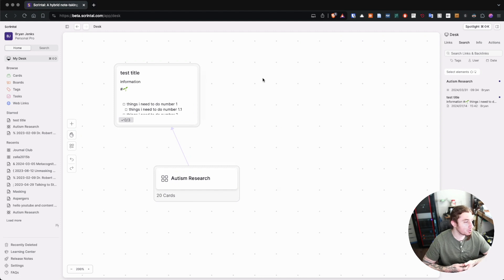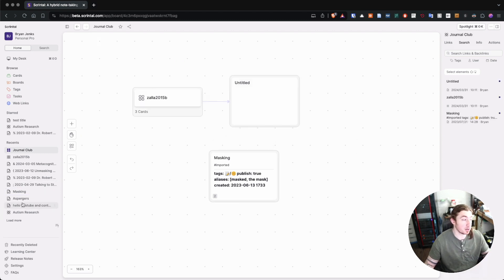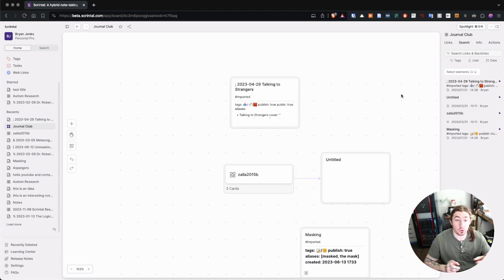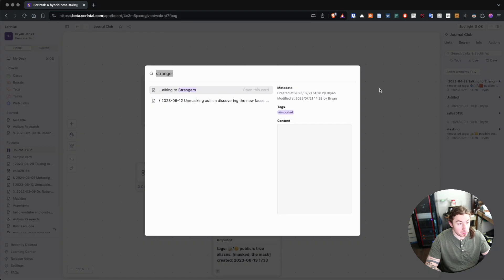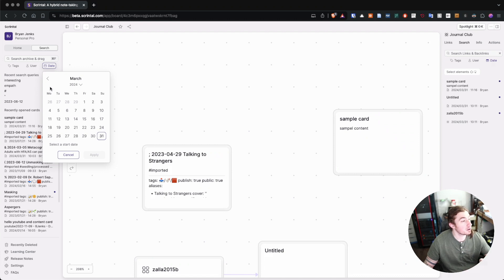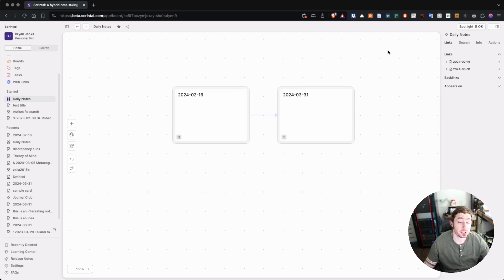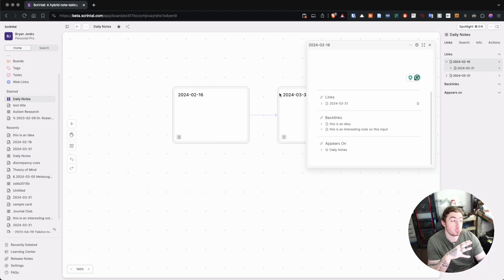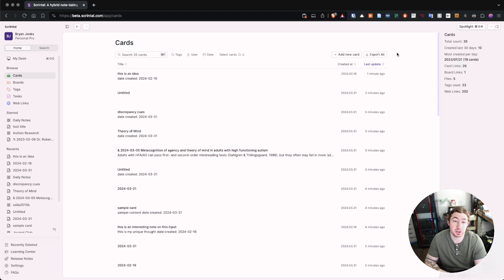Scrintal Course 5 | PowerUsage Features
Scrintal is a visual space combining an infinite canvas with documents.

By seamlessly blending creativity with clarity, Scrintal helps you transform abstract thoughts into concrete ideas and strategies. It facilitates spatial thinking, allowing users to navigate intricate concepts easily. Now, the transition between ideation, documentation, and sharing is seamless, eliminating the need for context switching.

▬▬▬▬▬▬▬▬▬▬ ► Questions? ◀︎▬▬▬▬▬▬▬▬▬▬

▬▬▬▬▬▬▬▬▬▬ ► TIMESTAMPS ◀︎▬▬▬▬▬▬▬▬▬▬